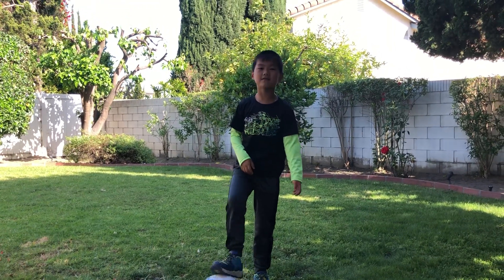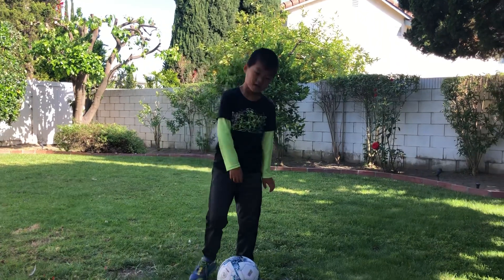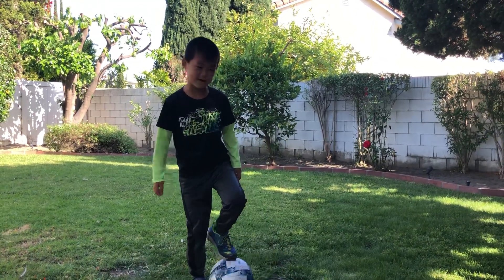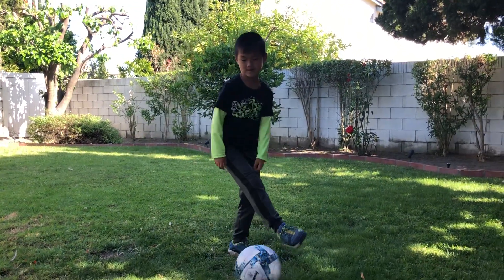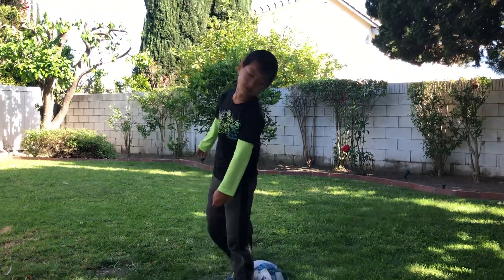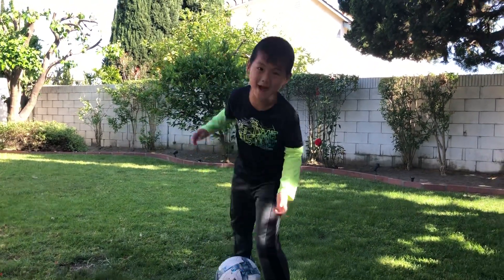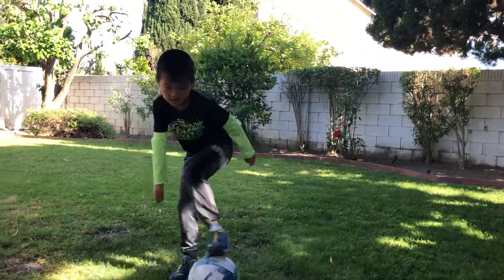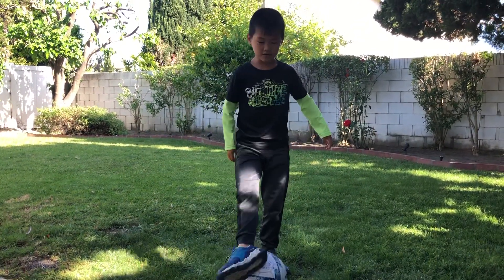6-year-old Nick Guo chats about Football (part3) How to Nutmeg everyone